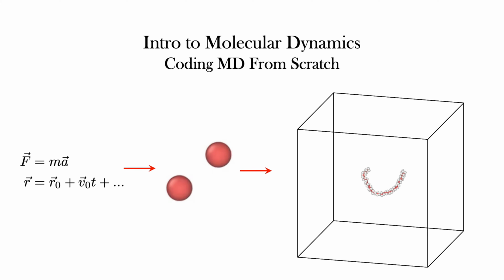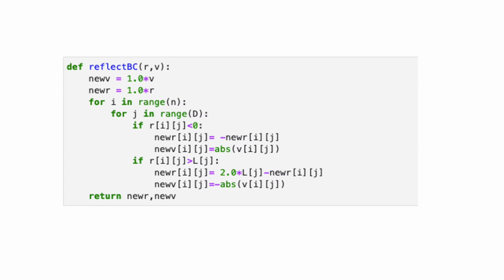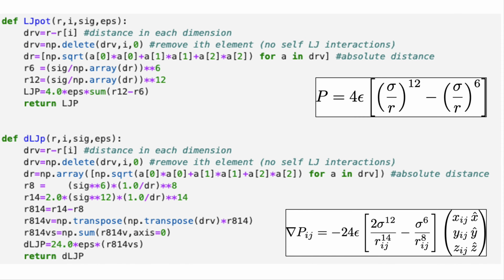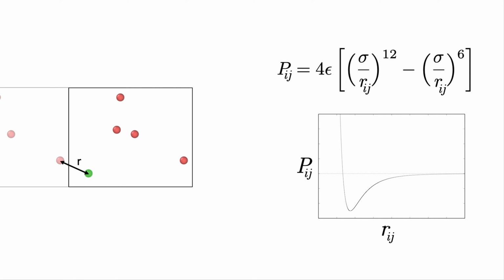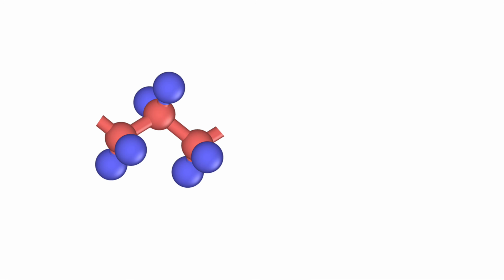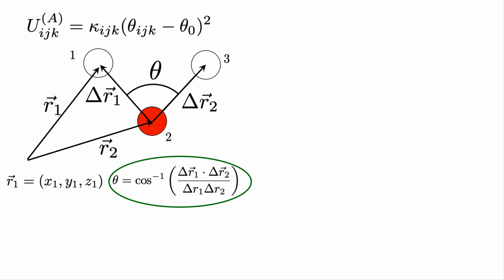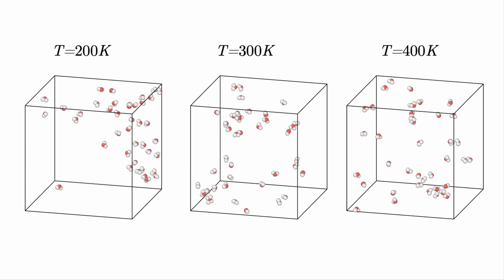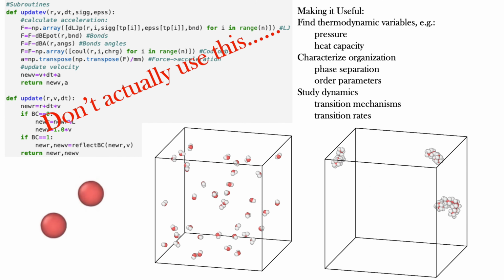Intro to Molecular Dynamics: Coding MD From Scratch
This is a brief introduction to how MD simulations work: essentially numerically solving Newton’s equations for a bunch of interacting objects. It is a bit different from my usual videos because it is just something I was screwing around with for fun and thought it might be interesting to post. If you notice any issues with the code or the math please let me know. As I said, I was just screwing around so it’s not as extensively checked as publication-quality research.

Correction: When running the water simulations, there was an error in the epsilon values I was using. The videos I included are not too far off but I thought I should mention it.

Correction: As pointed out by MCMC271, simply rescaling the velocities like I did does not produce the correct probability distributions for the NVT ensemble and is thus not a good way to keep the temperature constant. I should have stated this in the video and pointed the viewer to better thermostats.

Correction: A viewer pointed out that I missed a - sign in the code. In the screenshot at 26:13, the sign of n2 should be flipped. I corrected the git repo. Thanks, kind and careful viewer! If you change your mind about being credited, just let me know.

(Still not sure if to include the code so it may or may not be public)

In case I do not get around to making a video on using available MD software, I recommend looking into LAMMPS, NAMD or GROMACS:
LAMMPS:
    I particularly recommend the .pdf files numbered SoR 01, 05 and 11
NAMD:
If you feel like paying for software, you should also check out Materials Studio and/or COMSOL.

Chapters:
0:00 Hello
0:39 Newton's equations
1:21 Code
2:30 Visualization (matplotlib)
3:10 Boundary conditions (periodic)
4:35 BCs (reflecting)
5:55 Visualization (OVITO)
7:45 Lennard-Jones interactions
13:14 Periodic BC interaction discussion
14:48 Particle types
15:12 Microcanonical (NVE) ensemble
16:33 Canonical ensemble (fixing T)
19:26 Bond potentials
22:17 Bond angles
26:32 Dihedral angles
27:11 Electrostatics
28:28 Combining potentials
29:33 Polymers
30:08 Potential cutoff
30:53 Gravity
31:28 Summary